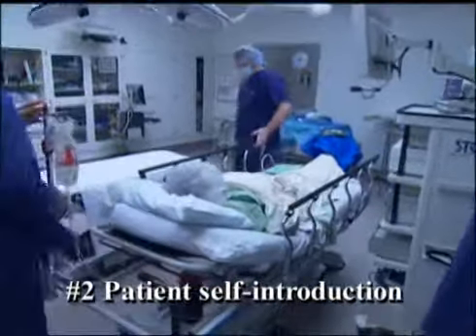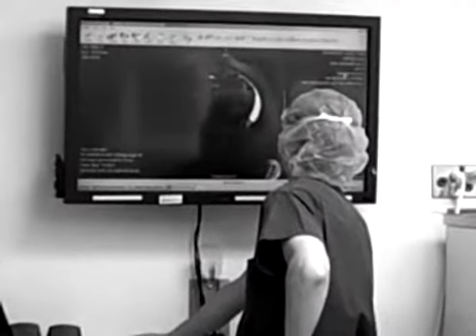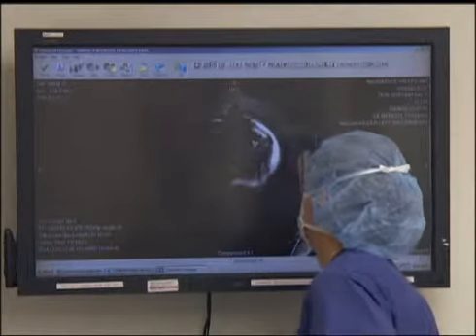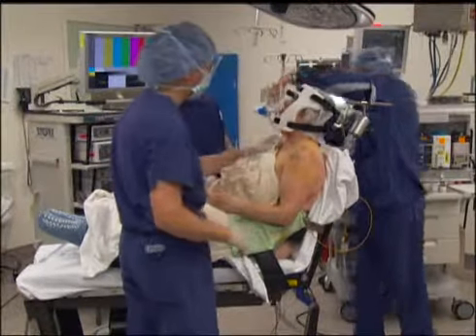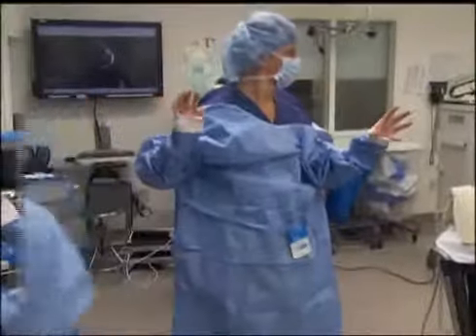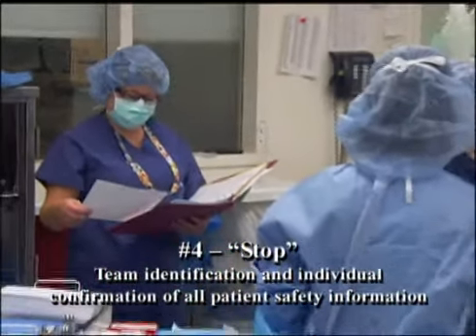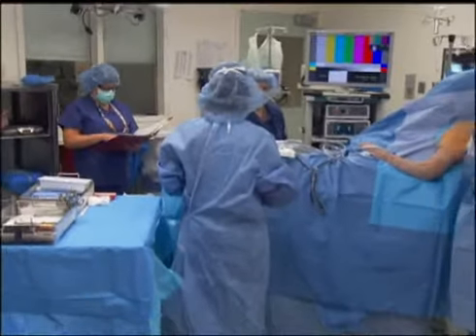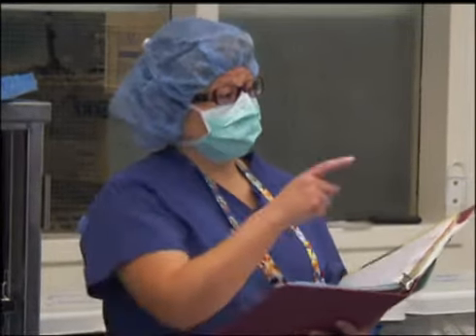Safety at Saint Mary's Hospital - The Surgical "Time Out"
Safety at Saint Mary's Hospital
The Surgical "Time Out"